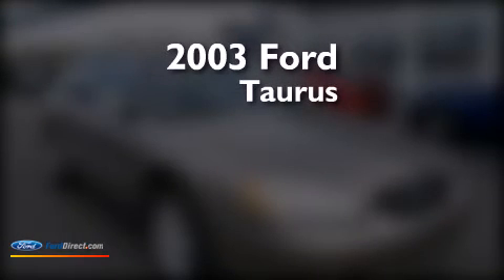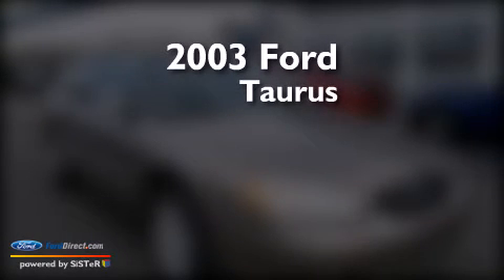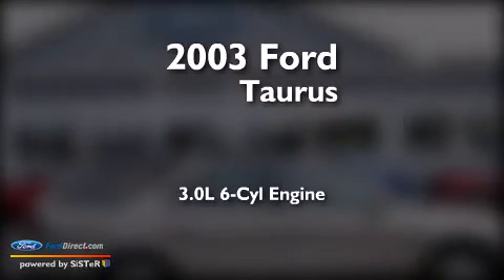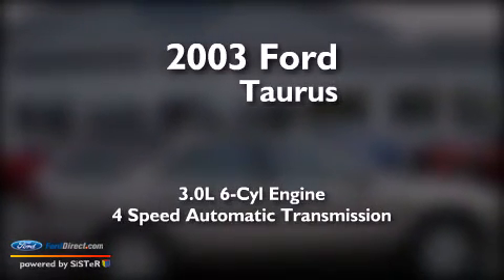2003 Ford Taurus Old Saybrook CT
We've been honored to serve the Old Saybrook CT area , we promise that your experience at our dealership will exceed your expectations ! Year : 2003 Make : Ford Model : Taurus Engine : 3.0L V6 24V MPFI DOHC Trans . : 4-SPEED AUTOMATIC Exterior : ARIZONA BEIGE CLEARCOAT METALLIC Miles : 70,671 Interior : MEDIUM PARCHMENT Stock : 15040A Saybrook Ford One Ford Drive Old Saybrook , CT 06475